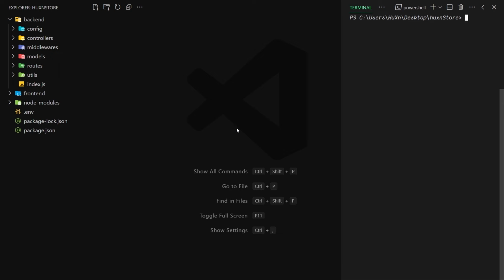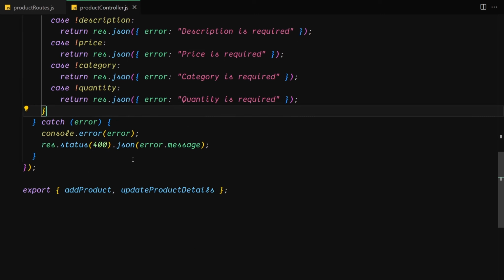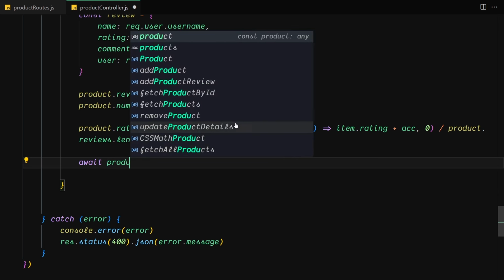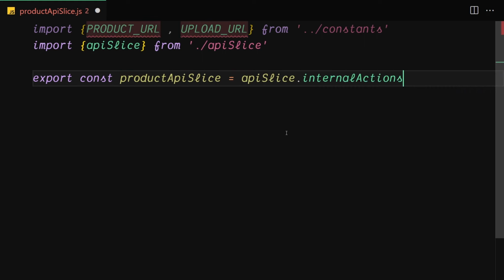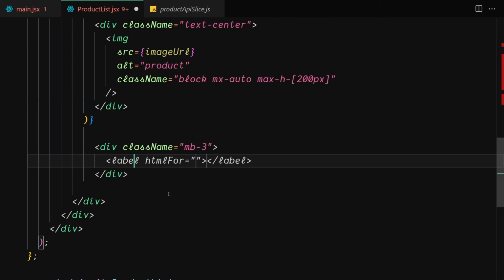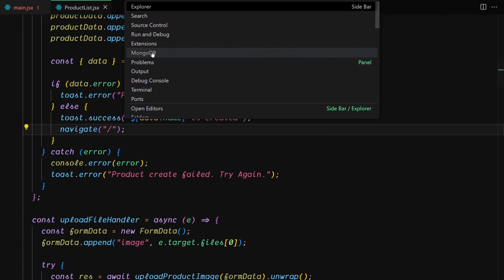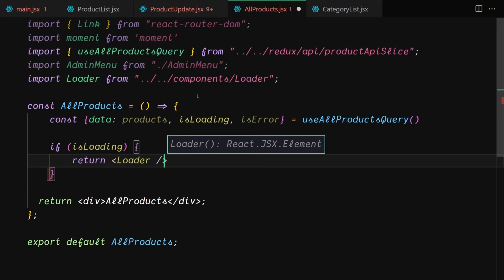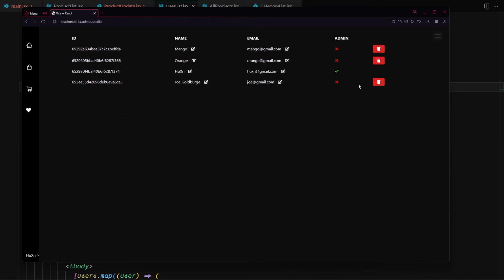MERN E-Commerce Mastery: A Deep Dive into Product CRUD Operations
In this game-changing episode of our MERN e-commerce development course, we're taking on product management. Get ready to unlock the full potential of your e-commerce platform as we guide you through creating, updating, reading, listing, and deleting products on both the frontend and backend.

🚀 What You'll Accomplish:

Create Products: Learn how to add new products to your e-commerce empire, expanding your offerings and growing your business.

Update Product Details: Master the art of product modification, ensuring your platform is always up-to-date and customer-ready.

Read and Display Products: We'll show you how to effortlessly retrieve and display products, providing your users with a seamless shopping experience.

List and Categorize Products: Discover the key to effective product organization and categorization, streamlining the user journey.

Delete Products: Understand the process of removing products that are no longer needed or require updates, keeping your platform efficient.

Frontend and Backend Synergy: Bridge the gap between frontend and backend for a flawless user experience.

By the end of this video, you'll have the knowledge and skills needed to master product management in your MERN e-commerce project. Whether you're an experienced developer or just starting out, this comprehensive guide will empower you to create a top-notch product management system for your online store.

Join us on this journey to elevate your e-commerce game with MERN CRUD for product management. Don't miss this opportunity to enhance your development skills and provide a stellar user experience for your customers!